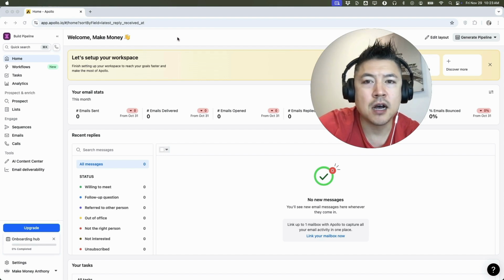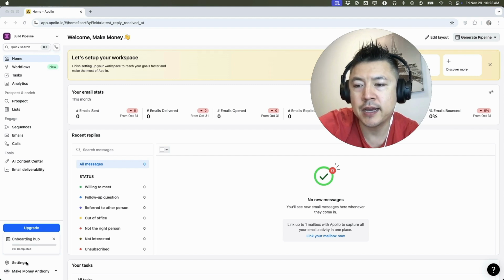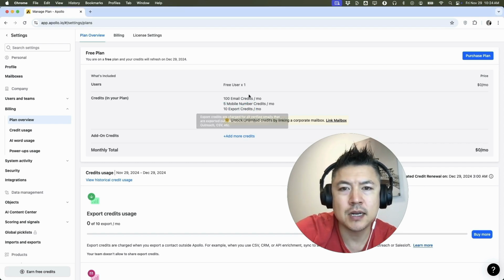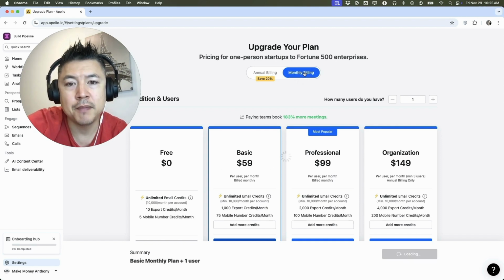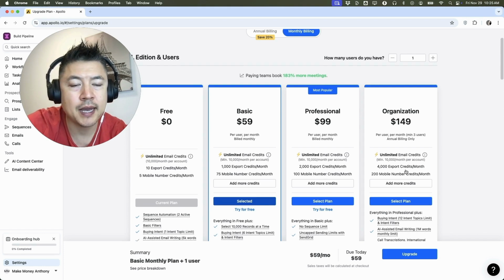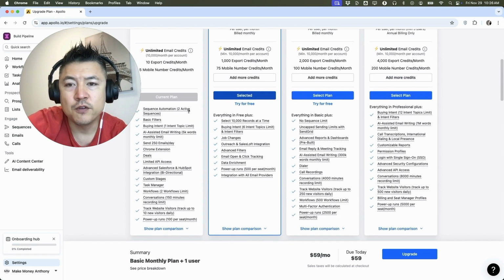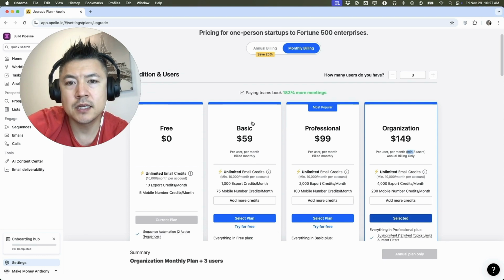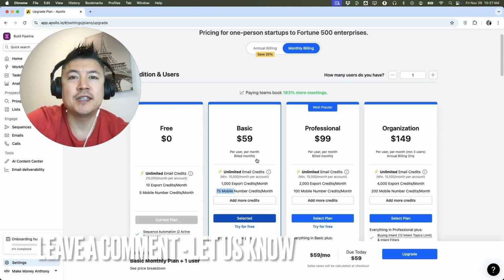✅ What Are The Apollo io Free And Paid Plans 🔴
Apollo.io is a sales engagement and customer relationship management (CRM) platform designed to help businesses discover leads, engage prospects, and close deals more efficiently. It combines tools for lead generation, data enrichment, email automation, and sales analytics, allowing sales teams to streamline their workflows. Apollo.io is used by sales professionals, marketers, and recruiters to boost productivity and improve overall sales performance.